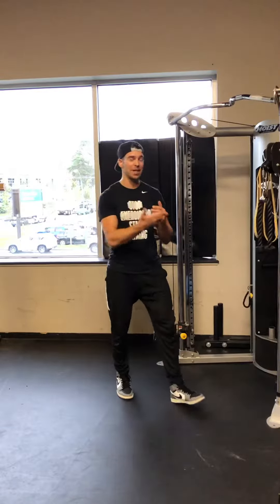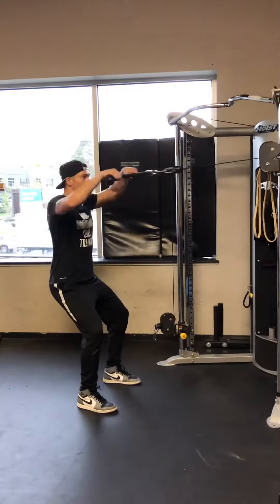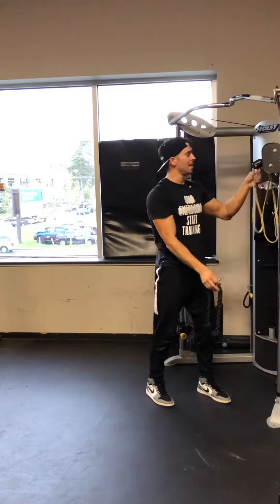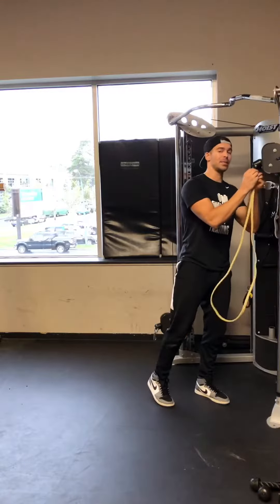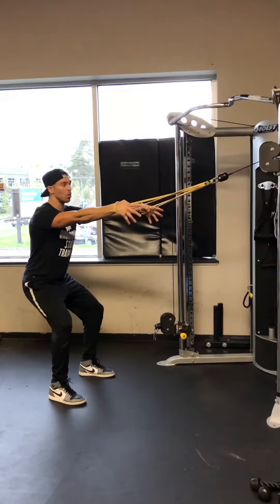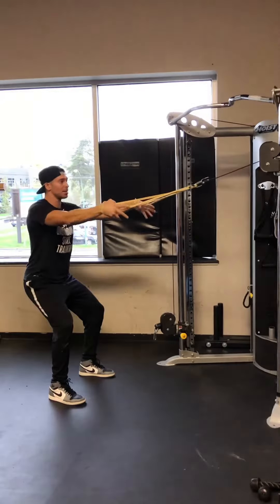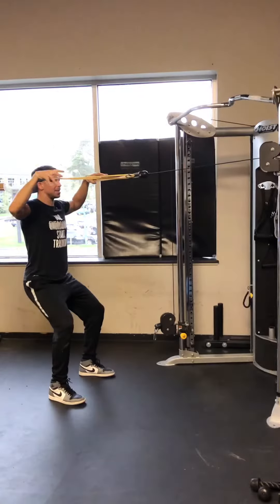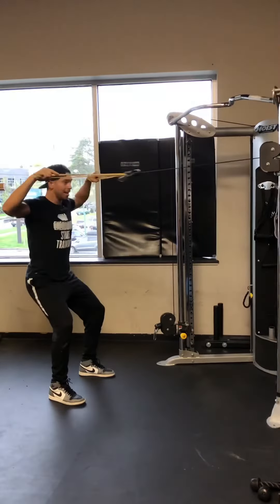Best face pull variation to target upper back and rear delts